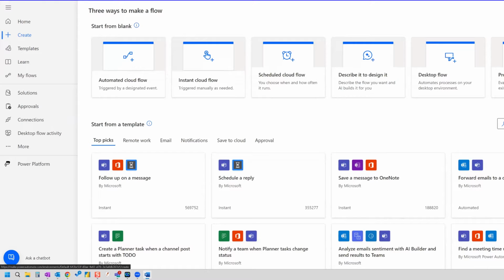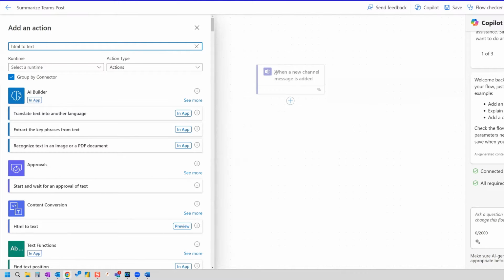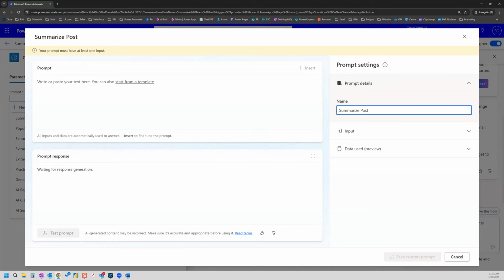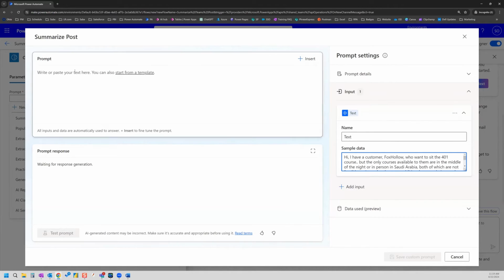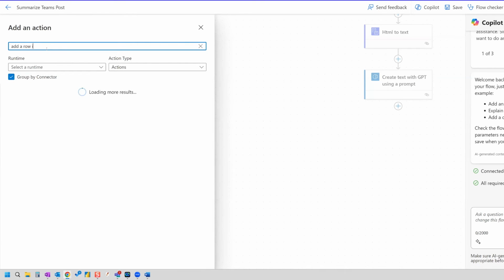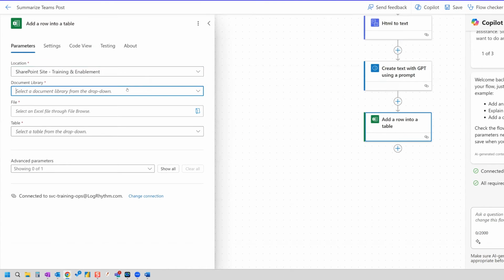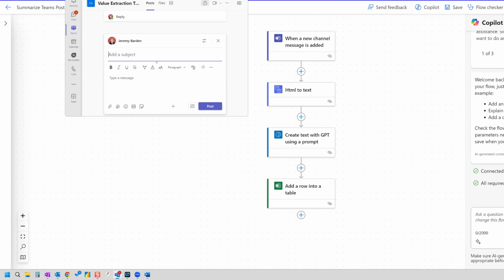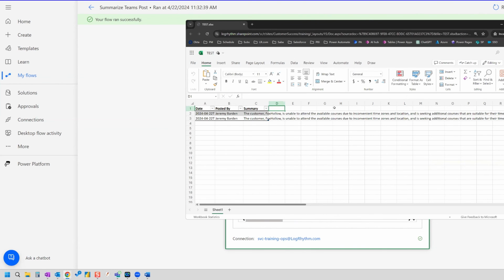Power Automate - Summarize Teams Posts with AI Builder!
This Power Automate flow will summarize Teams posts and insert those summaries into Excel🔥